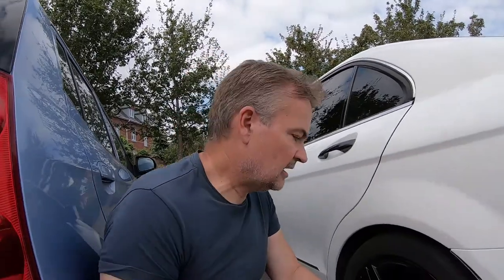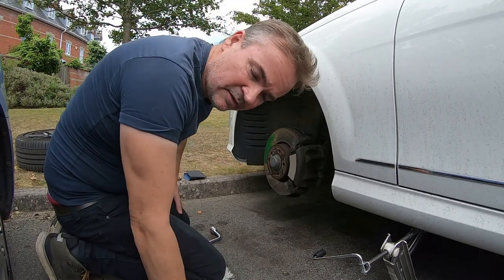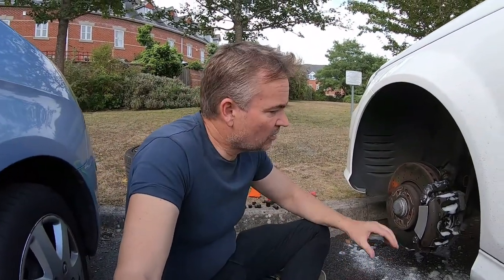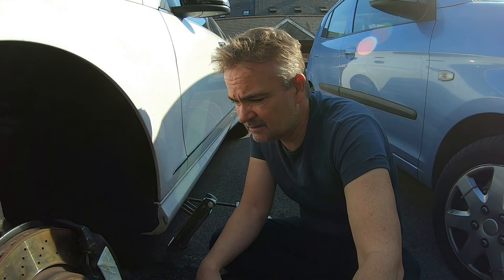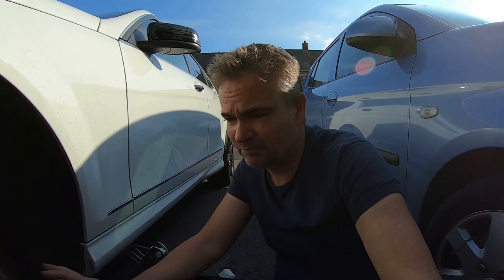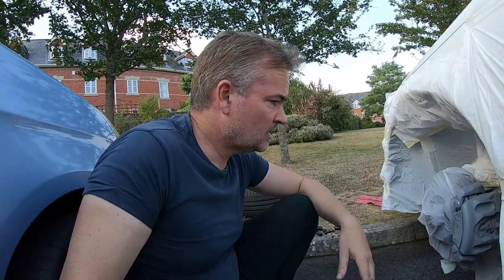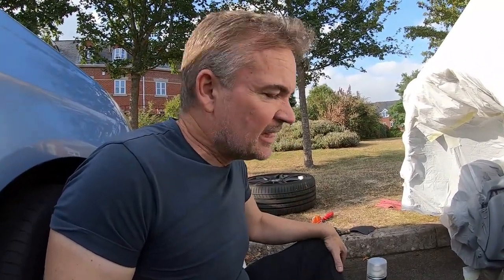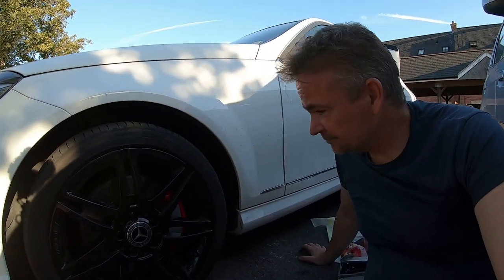Paint front brake calipers - C-Class W204 Mercedes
How to spray paint the front brake calipers on a Mercedes Benz C-Class W204